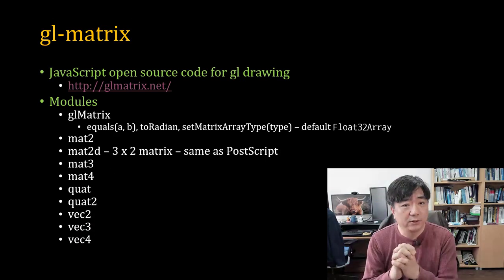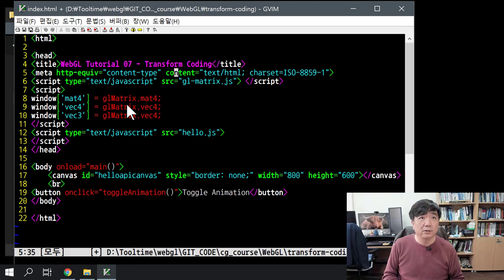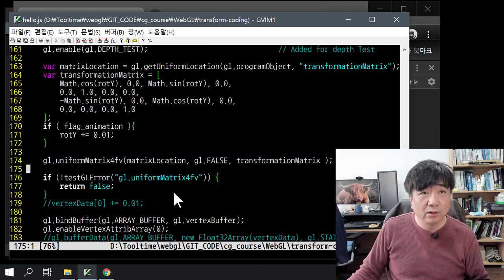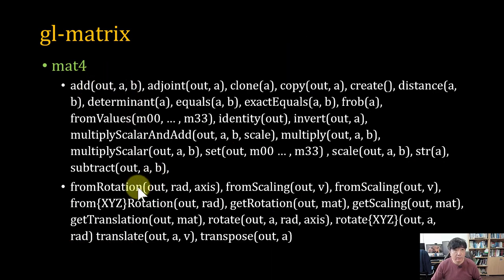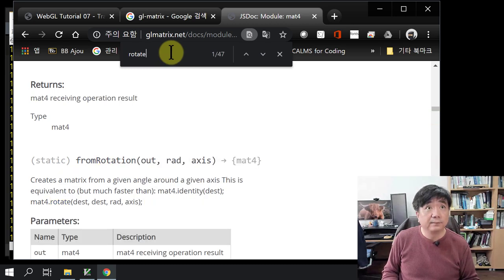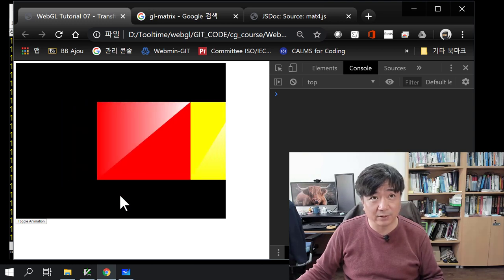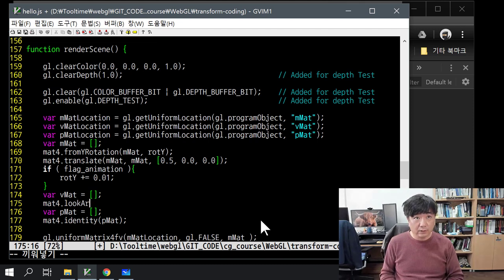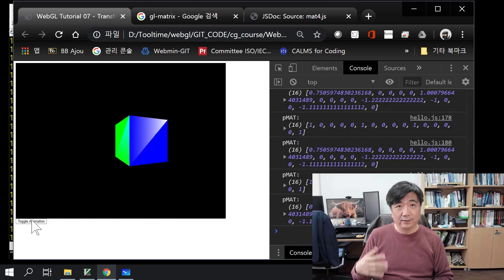[SWTT] WebGL Tutorial 07 - Coding of Transformation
How to use gl-matrix.js